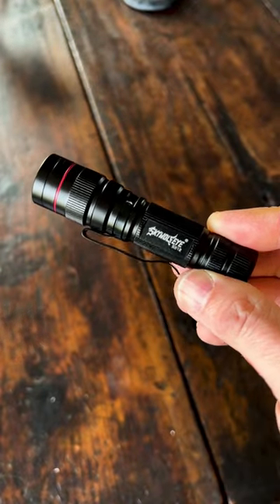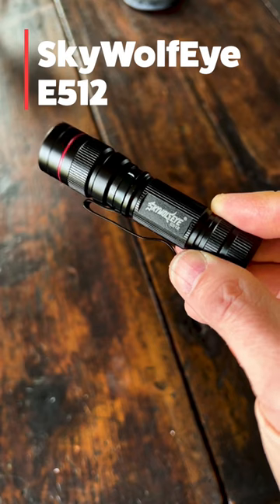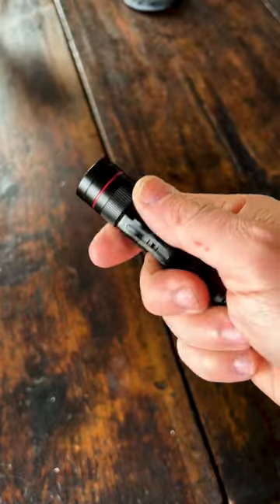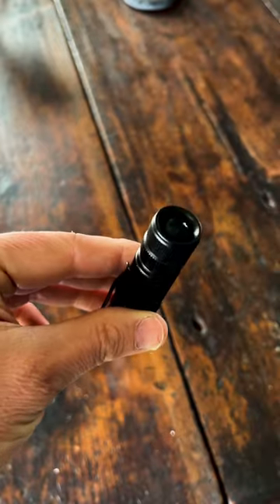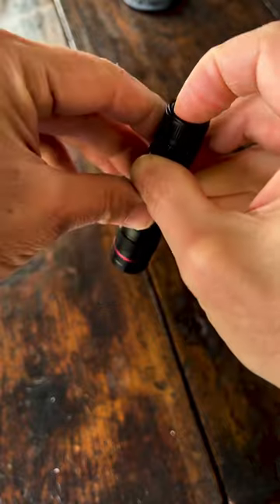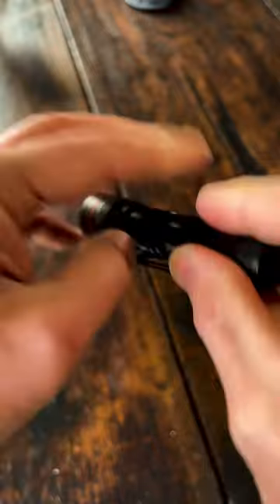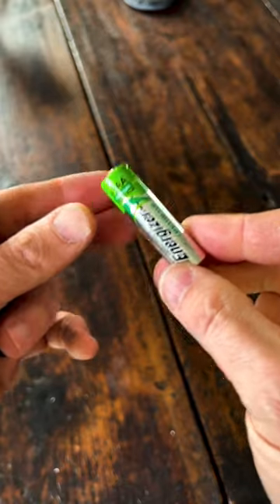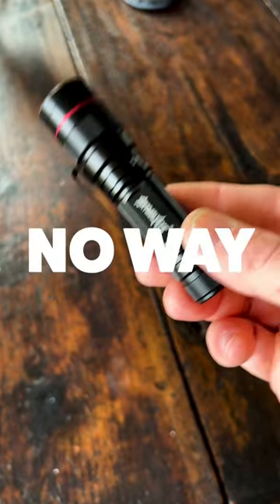Would you pay 1 penny for this flashlight?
What do you think of the SkyWolfEye E512?
Would you but for a penny?